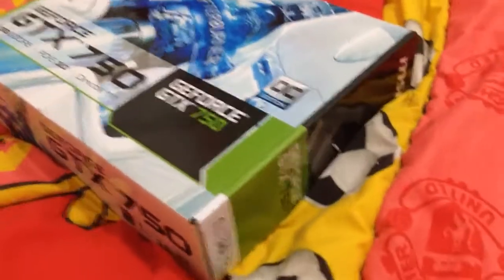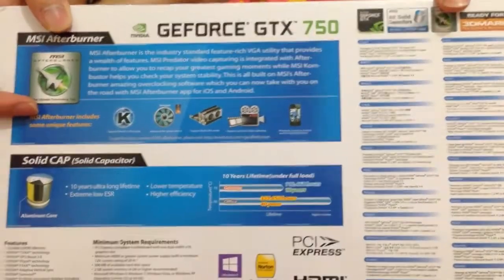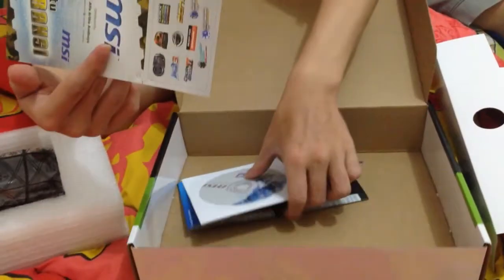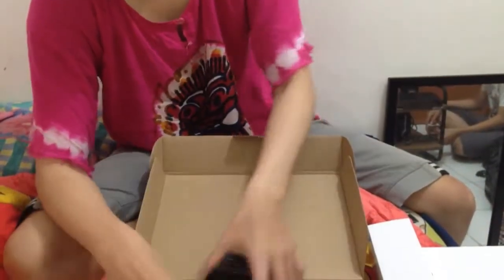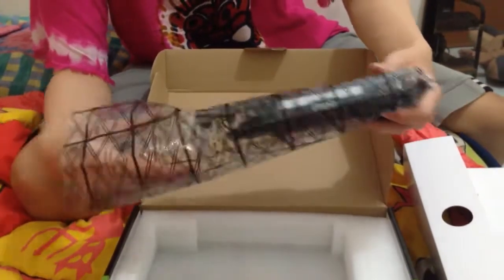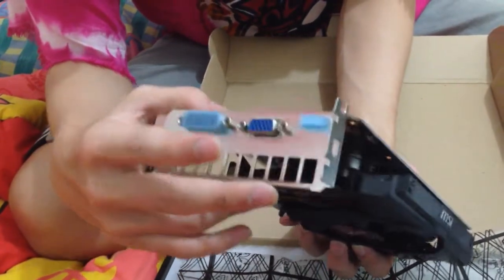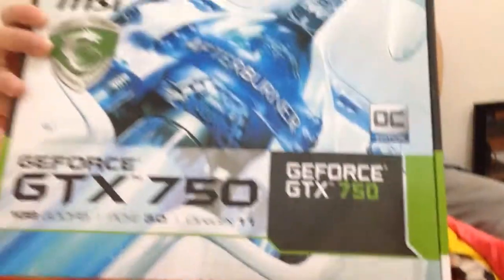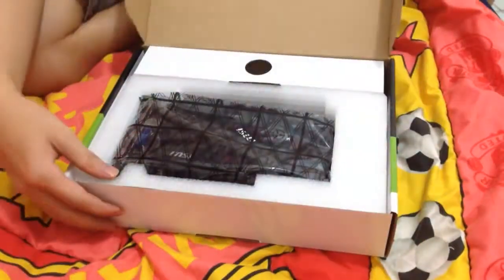Unboxing MSI NVIDIA GeForce GTX 750 for Gaming !!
Hello guys, today I bought a new VGA Card MSI NVIDIA GeForce GTX 750.. This is a great VGA Card,, This VGA is cheap, so dont worry guys.. I recommended this VGA.. :)